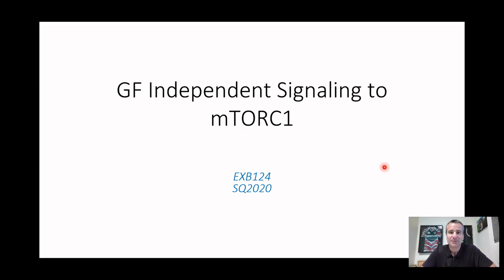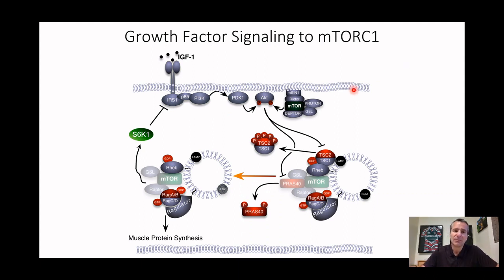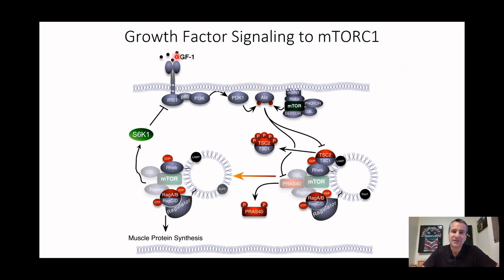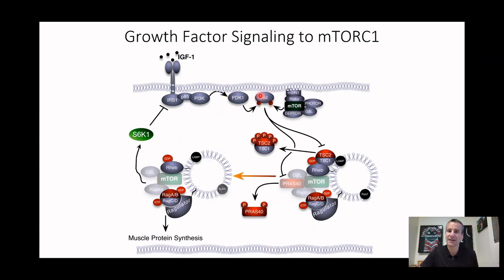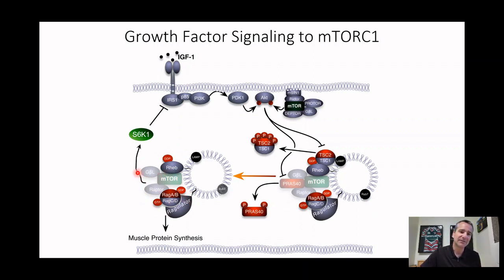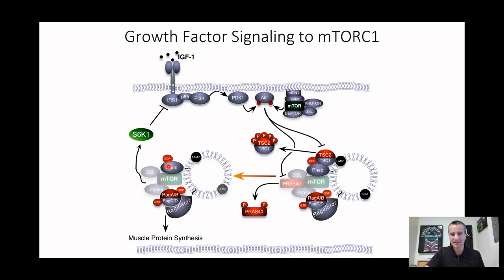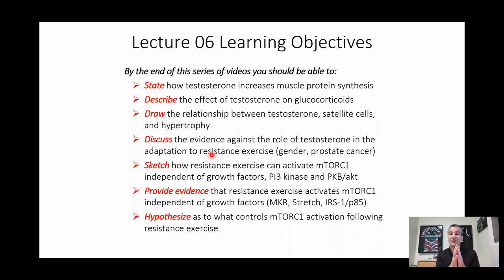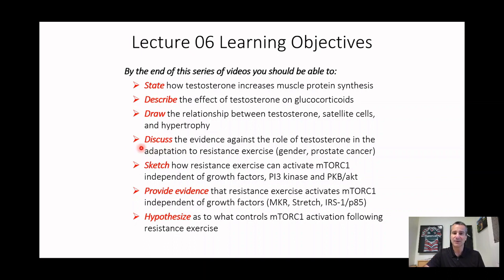06 GF Independent1